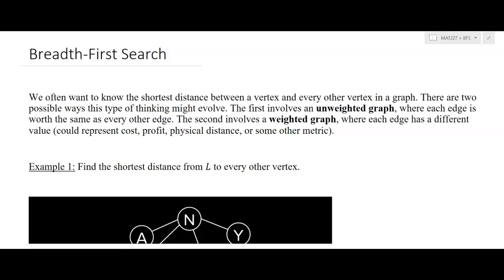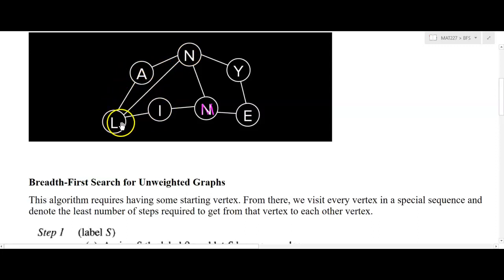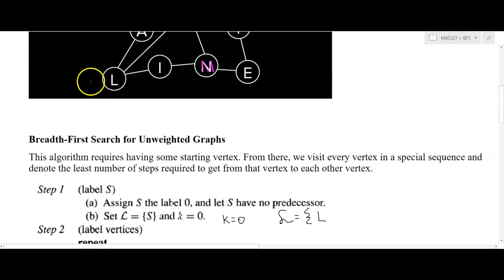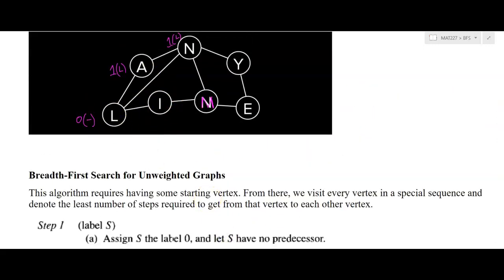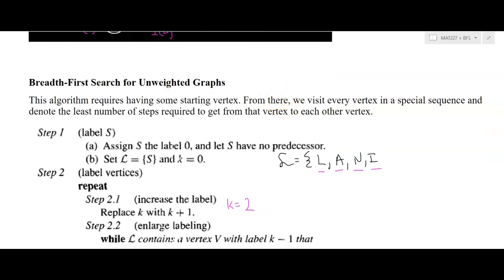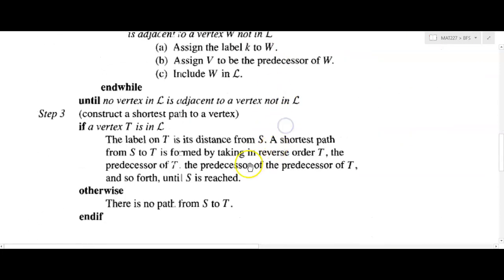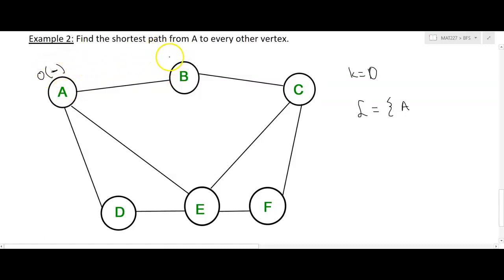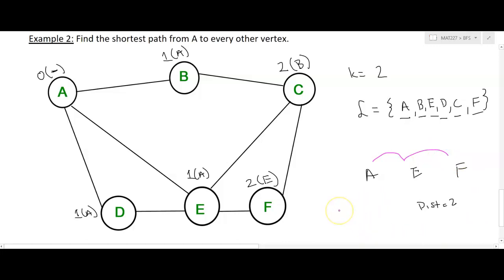Breadth-First Search for Graph Theory